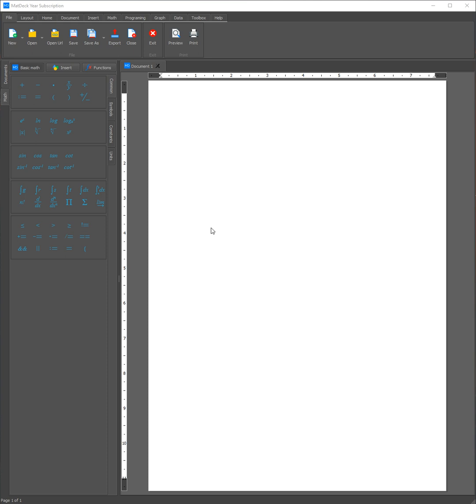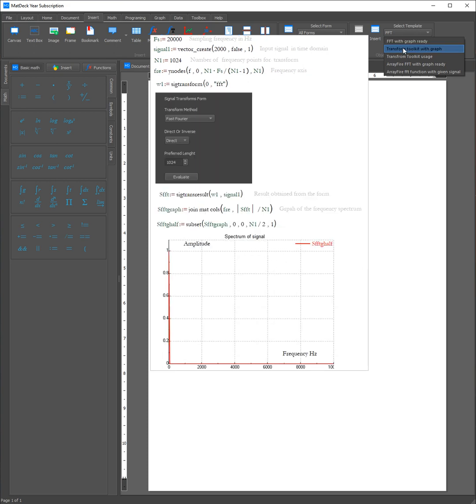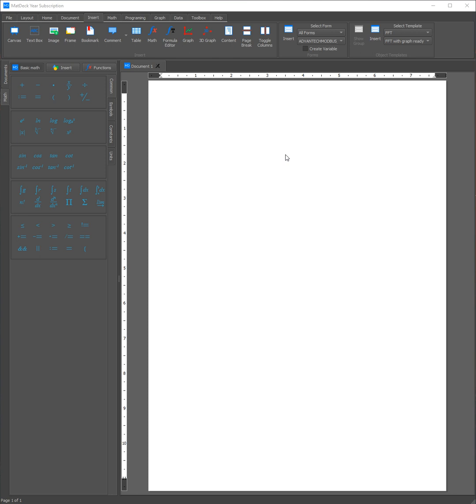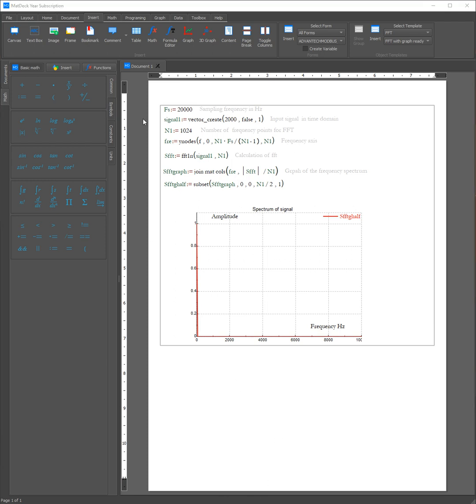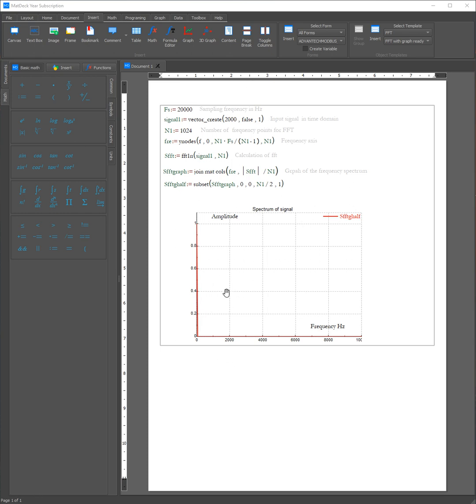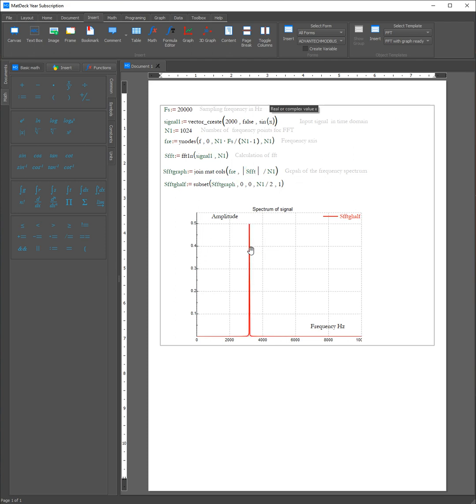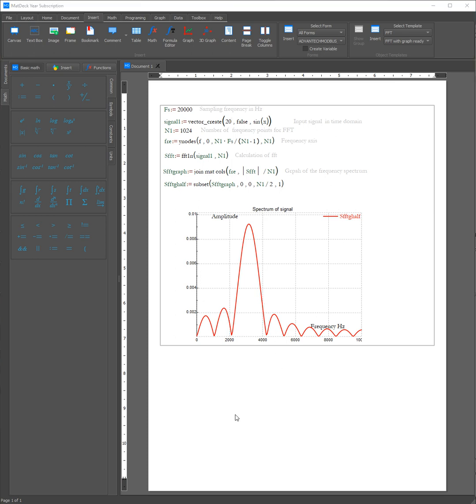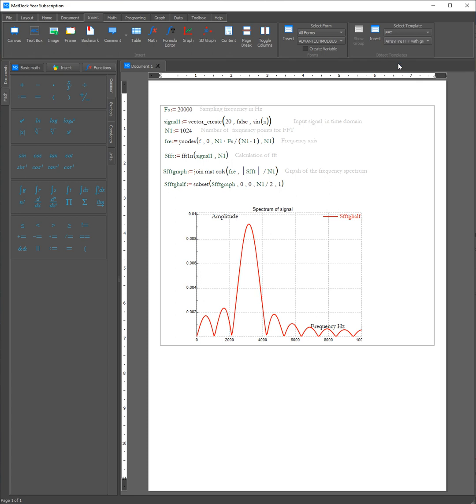Advanced Fast Fourier Transform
Learn about Advanced Fast Fourier Transform in MatDeck.